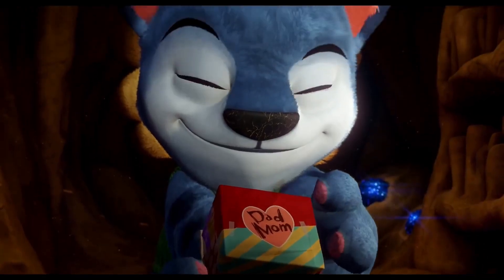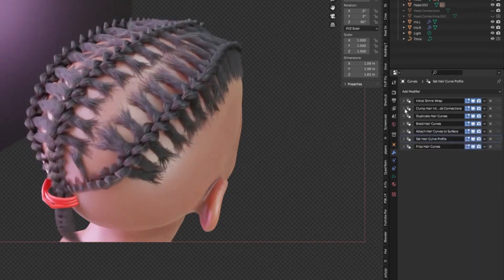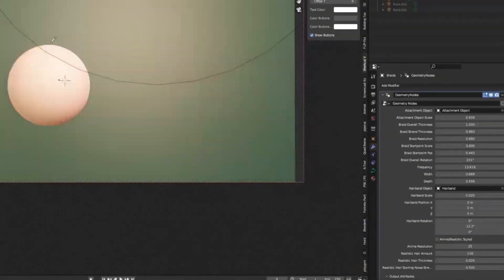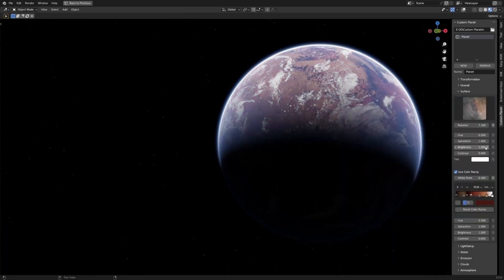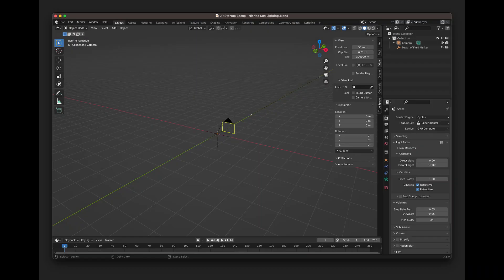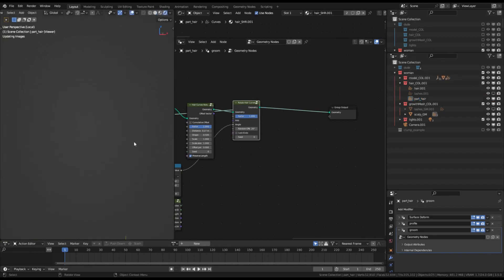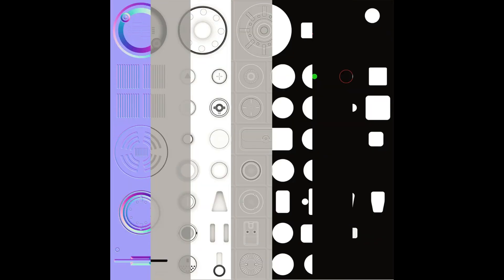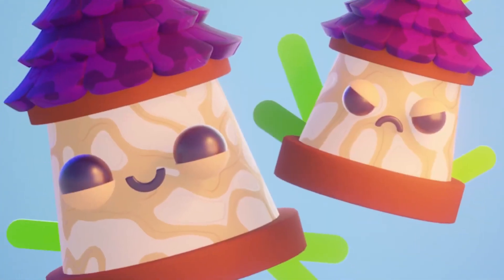Free Blender Addons & Assets (you probably don't know yet!) #7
The Addons:
0:00 intro
0:19 Addons & Generators & Assets
5:32 Outro

thumbnail credit: nick-duarte